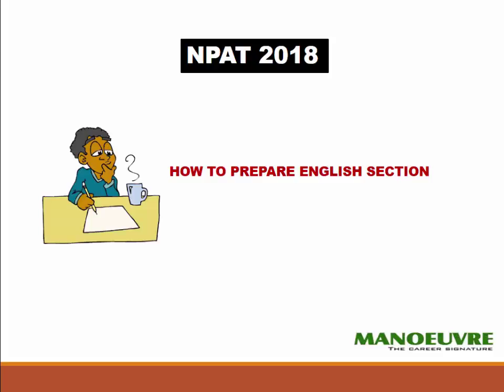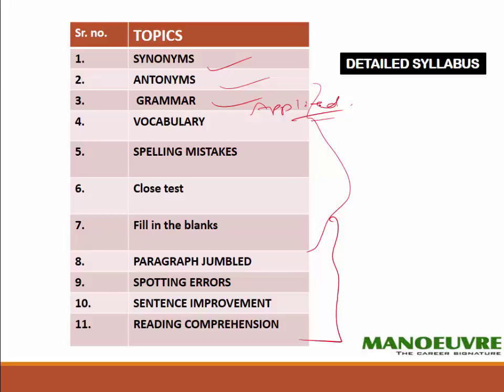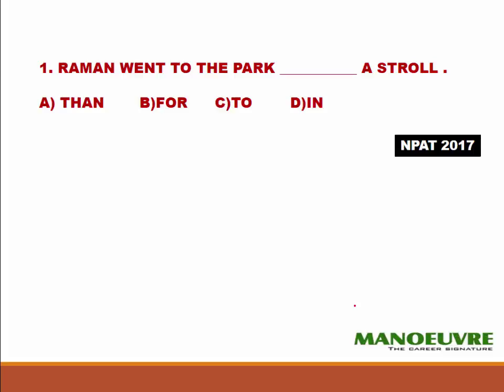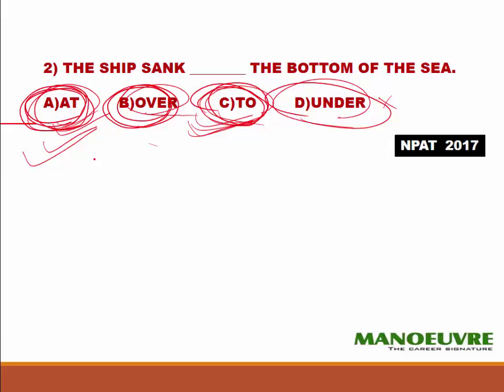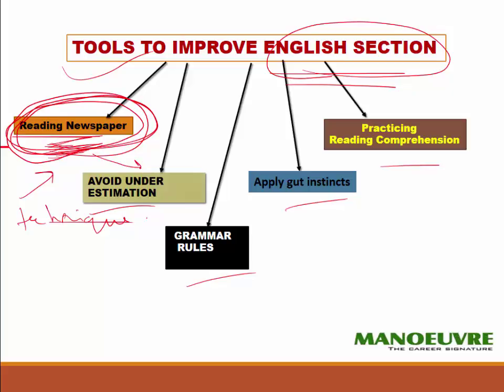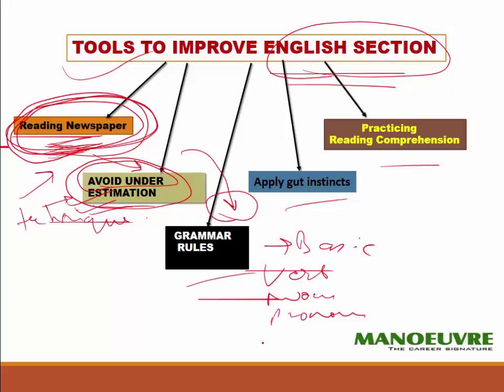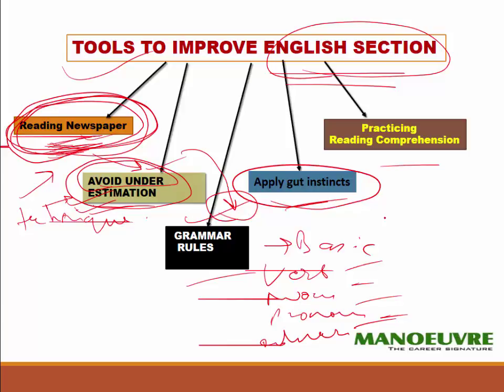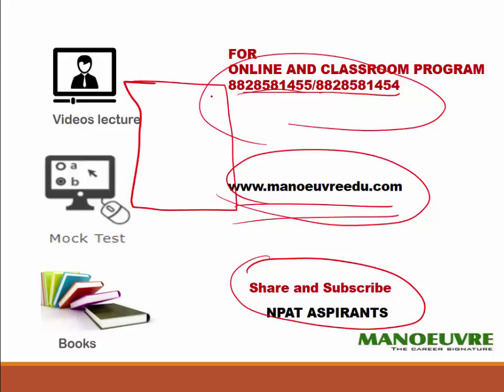NPAT 2018 - ALL ABOUT ENGLISH SECTION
Hi All,
This video will talk about NPAT exam, How one should prepare for english section.
FOR QUERY AND DOUBT – 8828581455/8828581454
ABOUT MANOEUVRE –
MANOEUVRE EDUCATION is known for “HUB FOR ENTRANCE AND COMPETITIVE EXAM”
The institute is known for it’s quality teaching methodology .
All the faculty at Manoeuvre are those who have already CRACK the exam and some are TOPPER’s.
We involve into preparation of many entrance and competitive exam such as :
1) Management Entrance